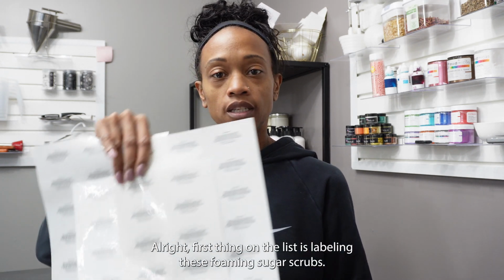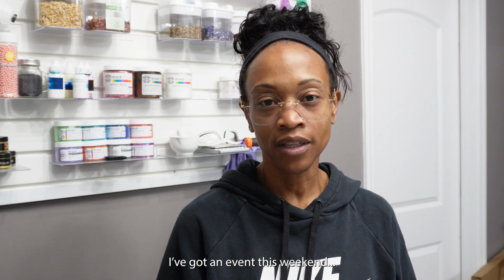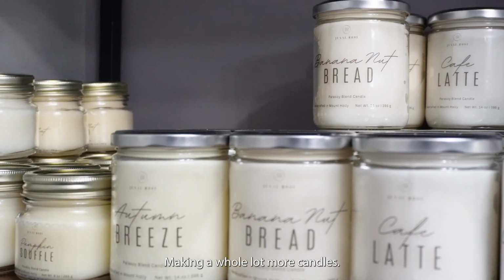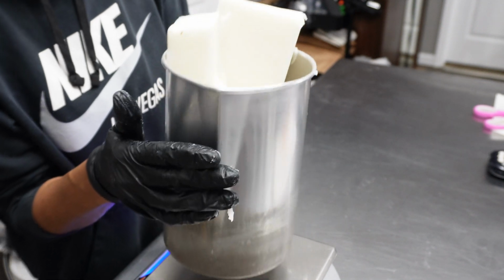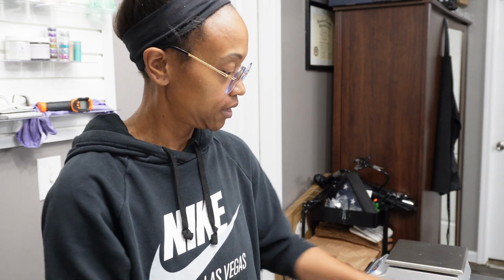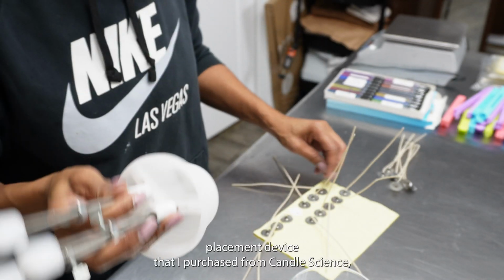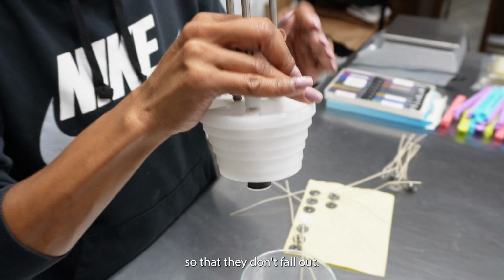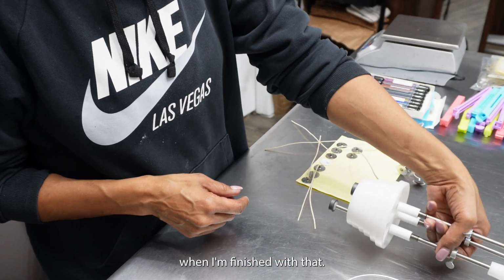VLOGMAS Day 8 - Making Christmas Candles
On today's special episode I make 6 large Christmas candles for the holidays. I also spend a few minutes labeling the rest of my foaming sugar scrubs.

Economical Scale
Nitrile Disposable Gloves
Mixing Spoons
Stainless Steel Table
Candle Dye

✿ PHOTO, VIDEO AND OTHER MARKETING
Camera - Sony ZV-E10
Phone Holder
Auto Face-Tracking Tripod
Lighting Kit
Editing Software: Adobe Premiere Pro

Rollo Shipping Label Printer
Rollo Shipping Labels
White Shipping Box - Pack of 50, 6 x 4 x 3
White Shipping Box - Pack of 25, 6 x 4 x 4
White Mailing Boxes - Pack of 50, 5 ½ x 3 ½ x 3 ½
Brown Corrugated Shipping Box - Pack of 25, 11 1/4 x 8 3/4 x 6
Brown Corrugated Shipping Box - Pack of 25, 8 x 8 x 6
Brown Corrugated Shipping Box - Pack of 25, 12 1/2 x 12 1/2 x 6

Everything shared on my channel is for informational and entertainment purposes only. Videos, recipes, and demonstrations on my channel are not intended to diagnose, treat or cure any diseases or medical conditions. I am a self-taught small business owner. Therefore, please approach the formulating and creating process using proper safety and sanitary practices. This content is intended for those over the age of 18. Any actions that you take upon the information given on my channel is at your own risk.

Thank you for supporting my channel so I can continue to provide you with new content each week!

00:00 - 01:08 Introduction
01:09 - 01:54 Labeling Sugar Scrubs
01:55 - 02:54 Brainstorming on Making Christmas Candles
02:55 - 10:56 Making Blue Spruce Candles
10:57 - 12:17 Smoothing and Labeling Candles
12:18 - 13:34Outro